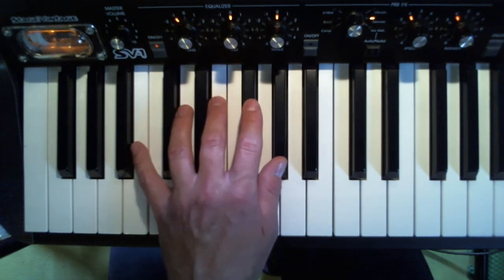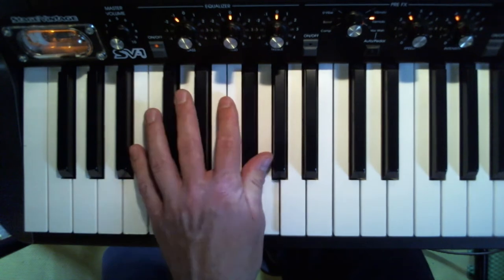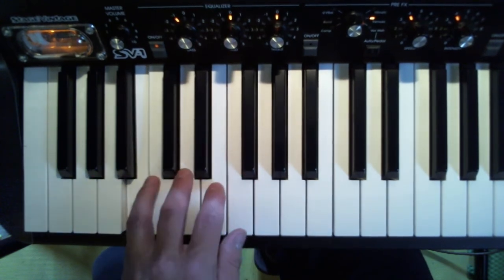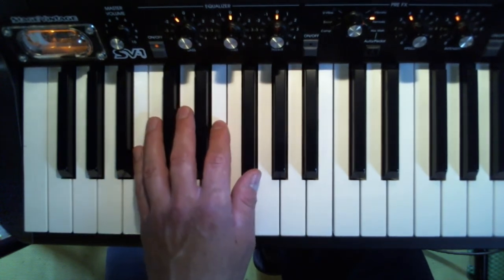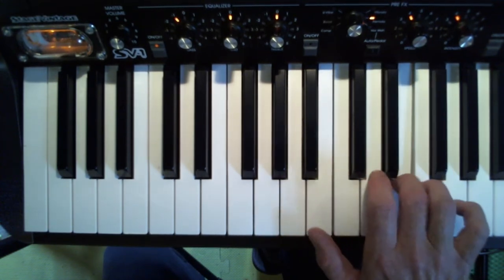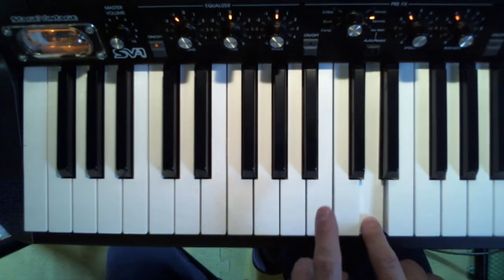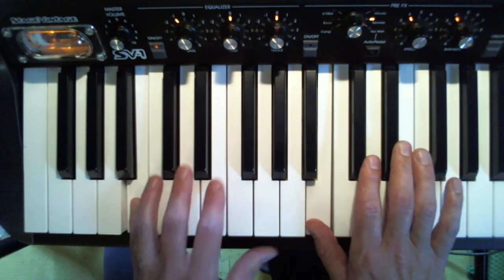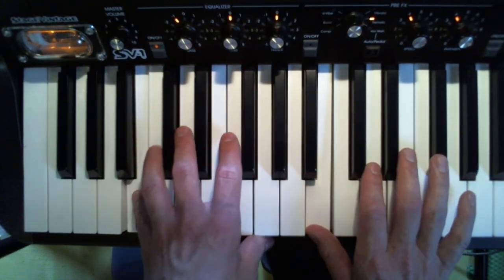How to play "Hey Bulldog" by The Beatles on Piano(Simple Version)